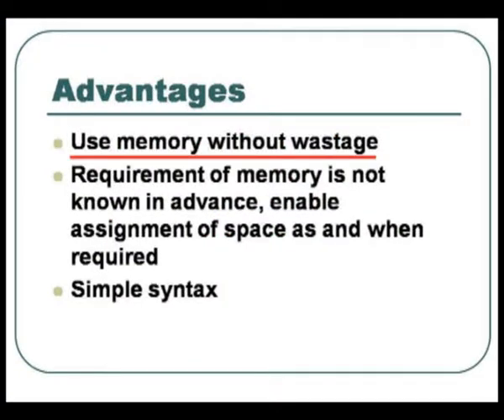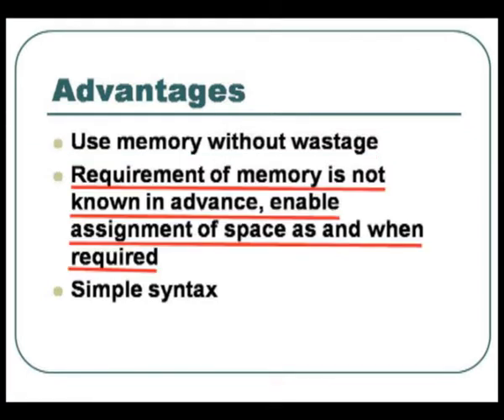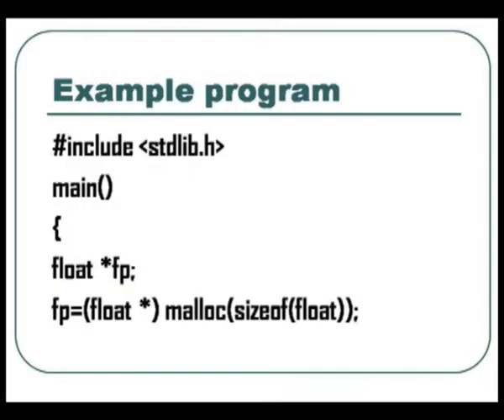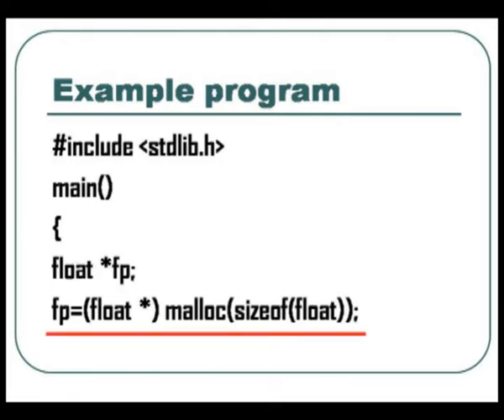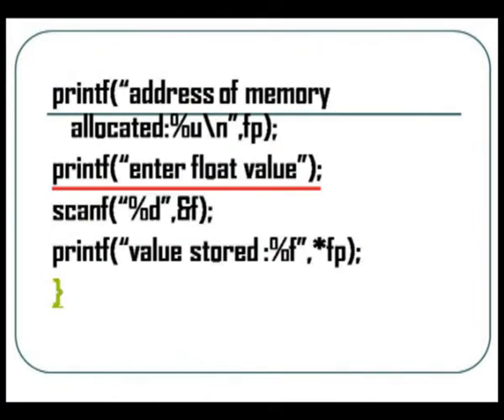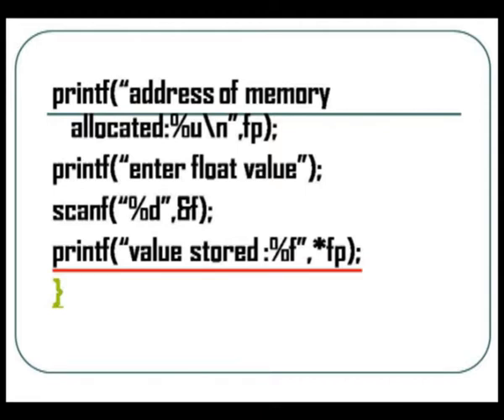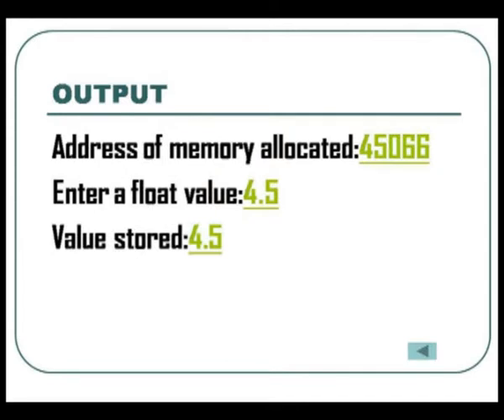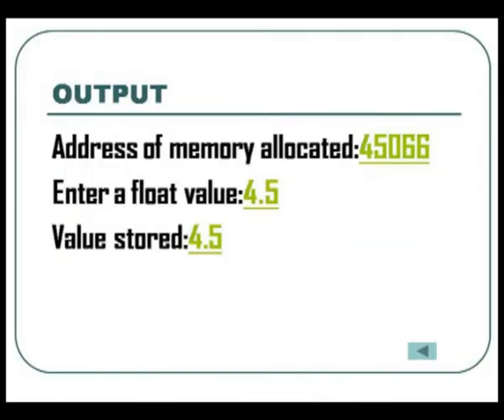Part 76 - C Programming Tutorial - Advantage of Dynamic Memory Allocation and Example